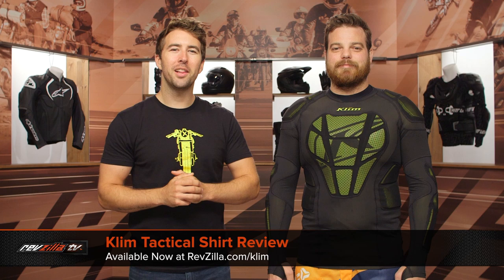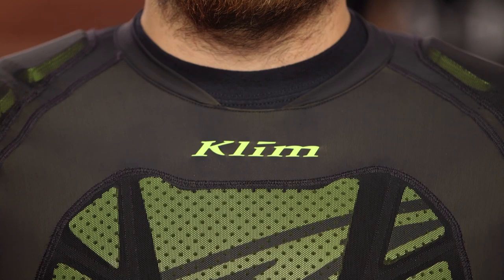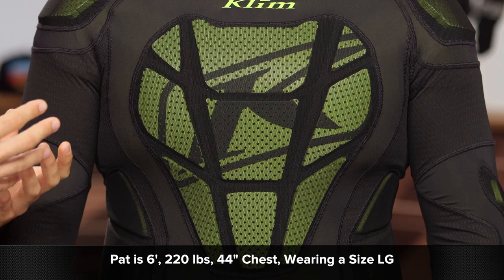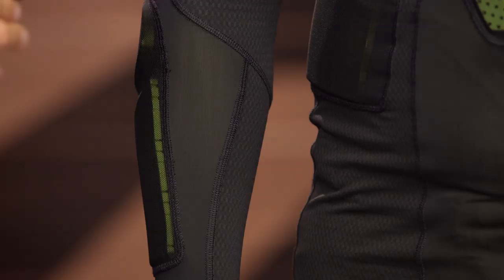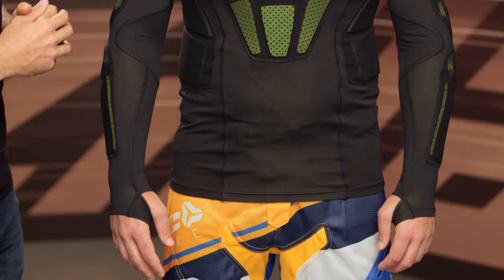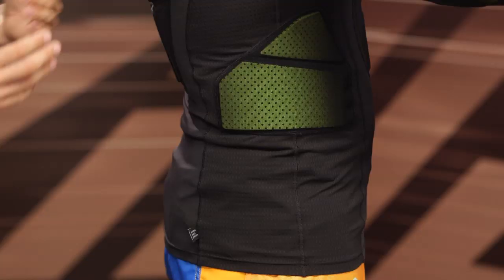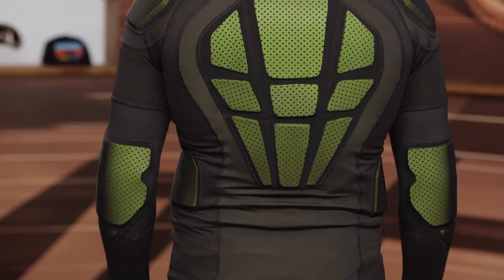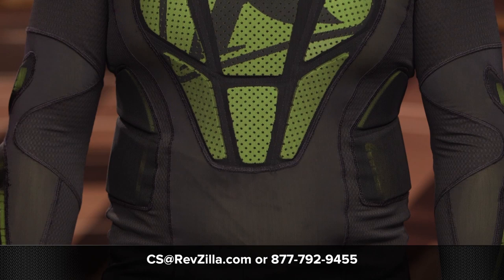Klim Tactical Shirt Review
Heading offroad? Put a little defense behind your throttle-happy offense with the Klim Tactical Shirt. This lightweight, ultrabreathable shirt uses perforated Poron XRD armor on a Klimatek chassis. Additional features include a compression-style fit, mesh pad pockets, and tag-less construction with flat stitching.